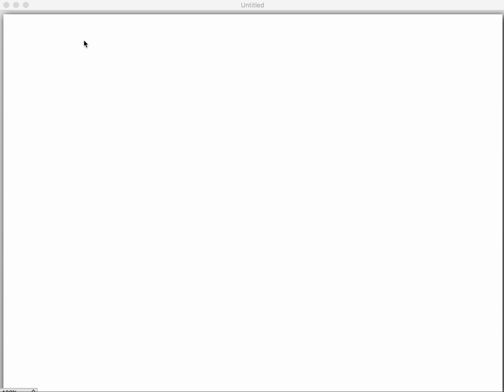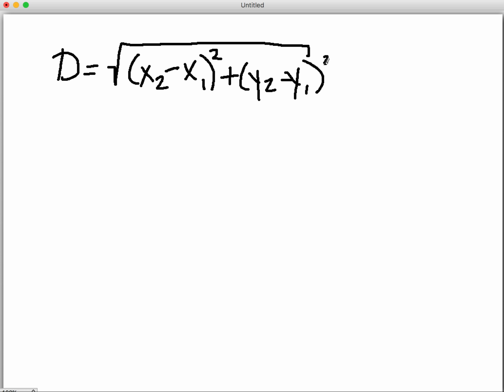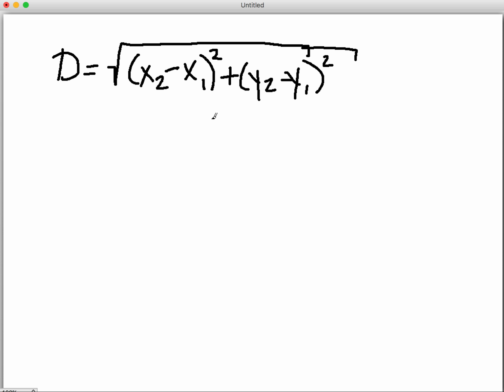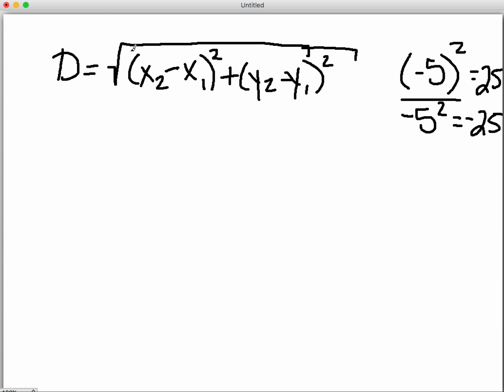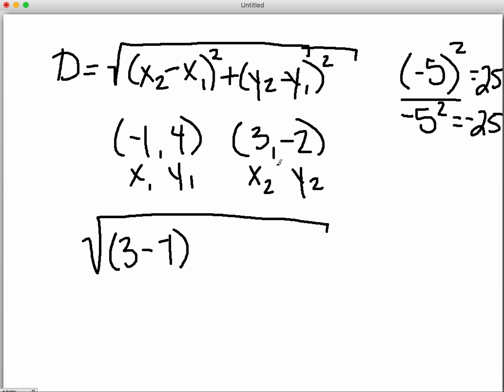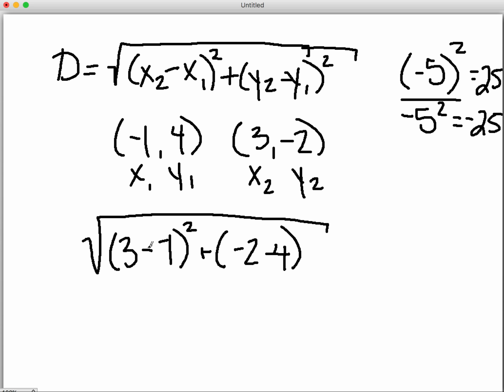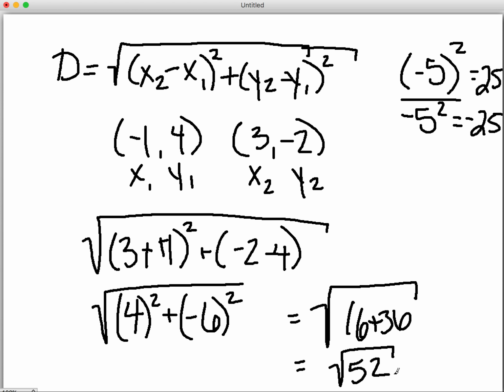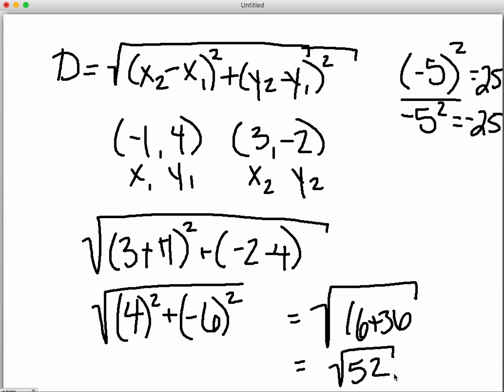Distance Formula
Distance Formula and Explanation